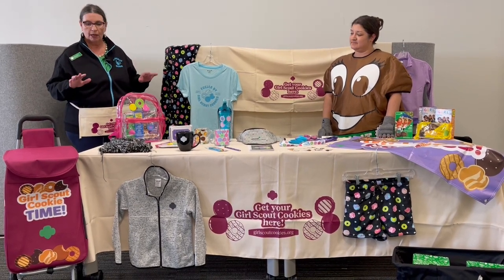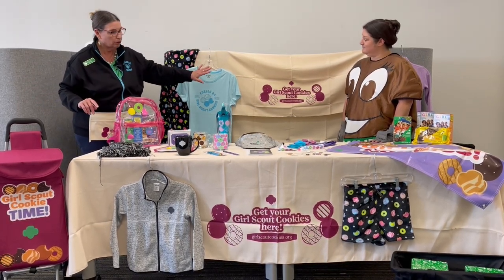MaryKayFavorites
GSNI's Resource Specialist Mary Kay is back this year with more of her favorite things to help make your cookie booth season the best!